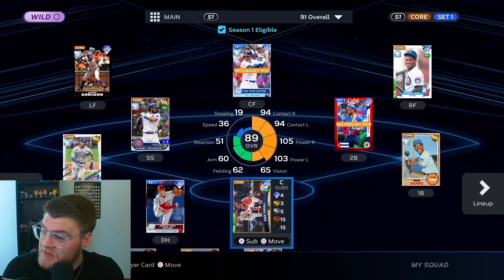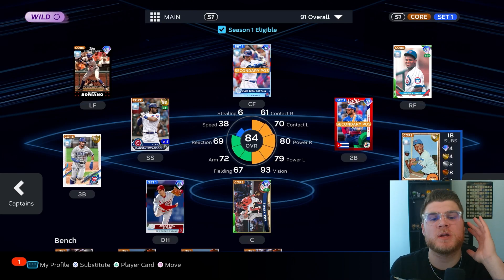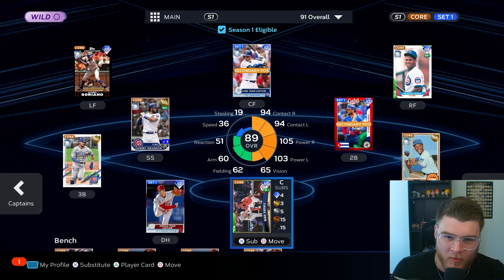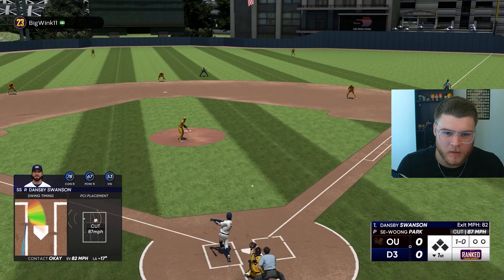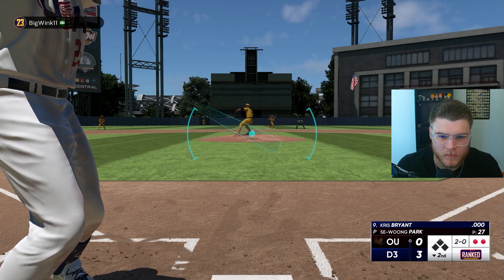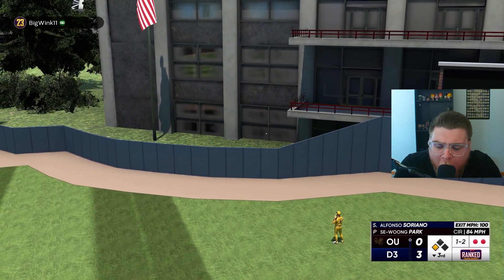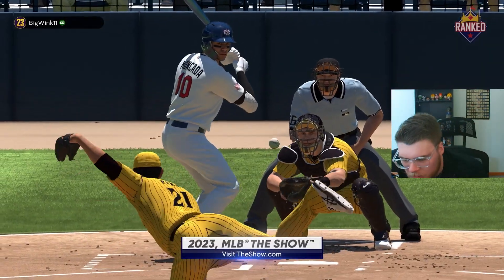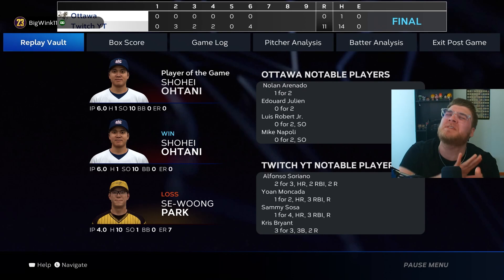How valid are THEME TEAMS!? Let's find out! | No Money Spent #3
ARE THEME TEAMS THE MOVE?!
FINALLY! Another year of MLB The Show 23  Diamond Dynasty is here, and with that, comes ANOTHER BRAND NEW SEASON OF NO MONEY SPENT! This year, it is my goal to show all of you that it is One Hundred Percent possible to complete every Collection, get Derek Jeter, and hit World Series in MLB The Show 22 Diamond Dynasty, without having to spend a Single Dime!

Do you like fun Gameplay Videos from titles such as MLB The Show, Fortnite, Apex Legends, and many more?